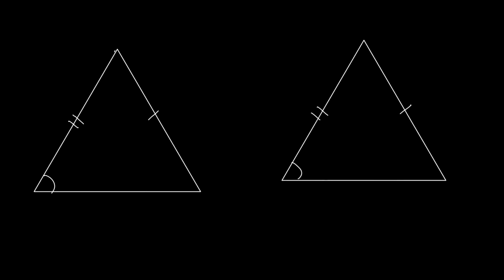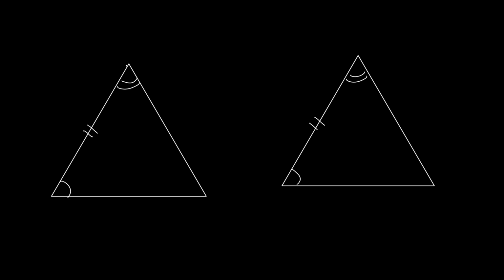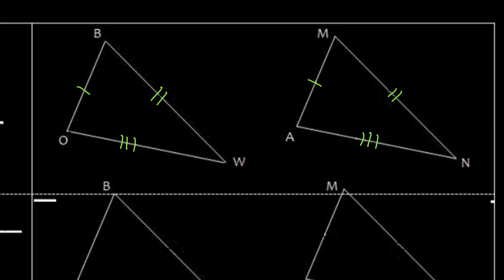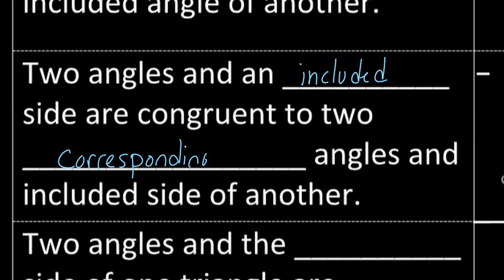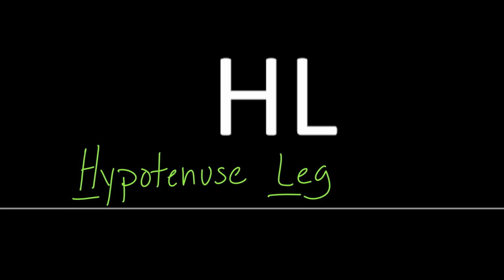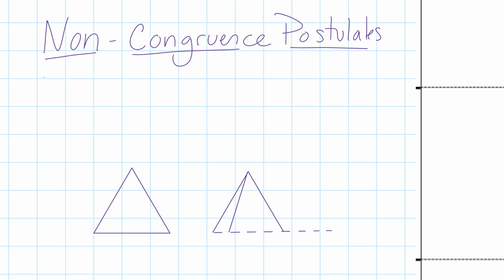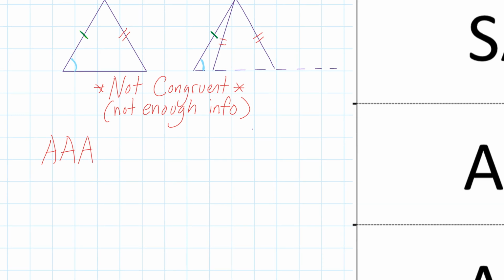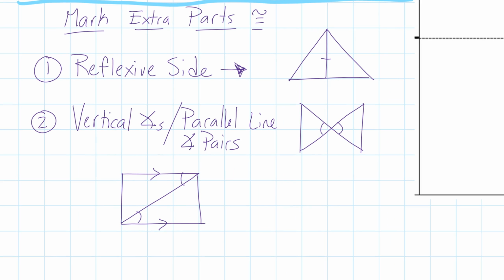Triangle Congruence Postulates